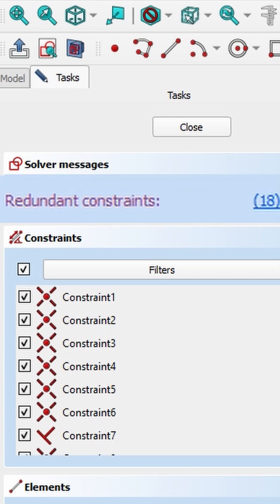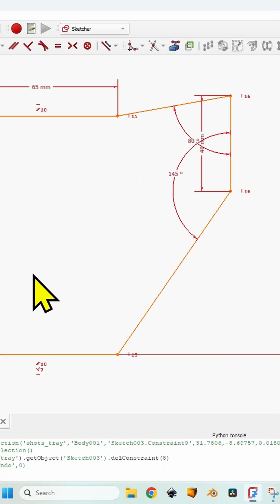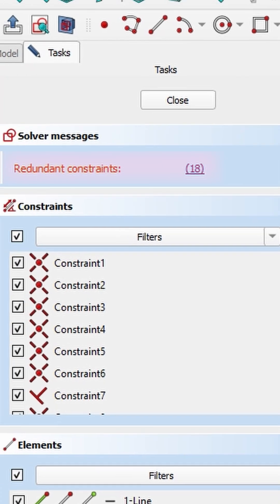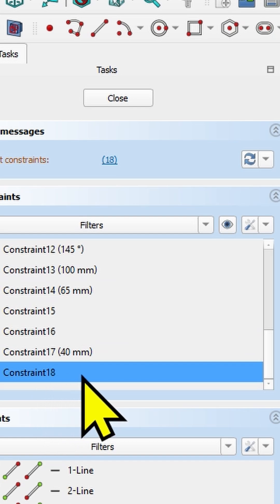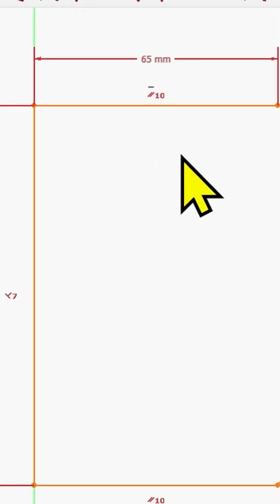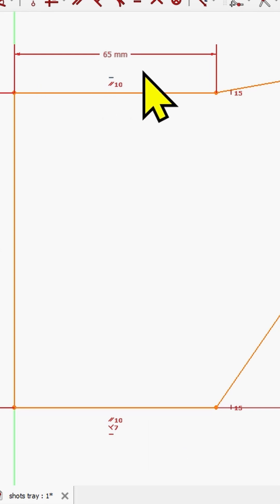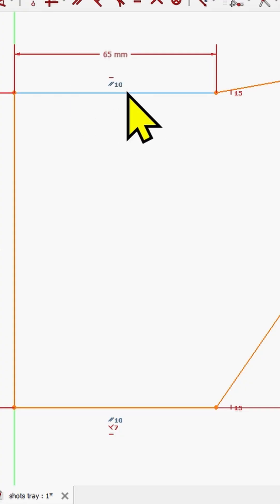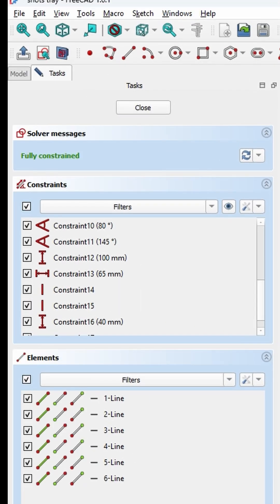Redundant constraints: what they are and how to remove them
A quick explanation about what redundant constraints are and how to remove them in FreeCAD Sketcher workbench